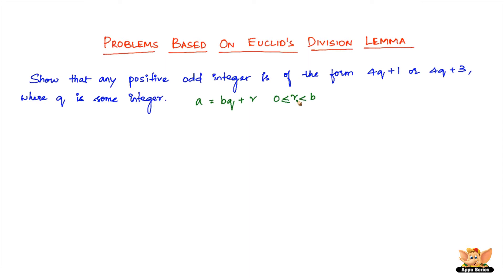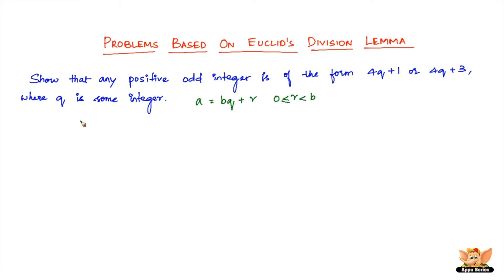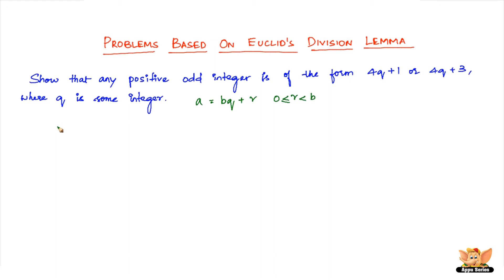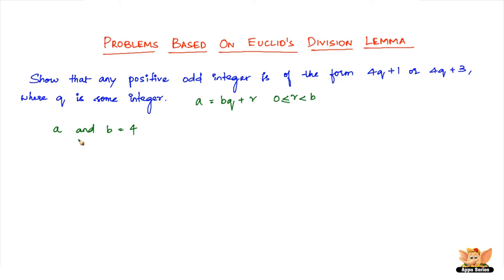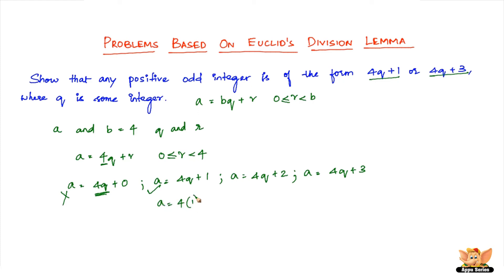How to solve problems based on Euclid's Division Lemma?(3)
Learn how to solve Euclid's Division Lemma from this video.